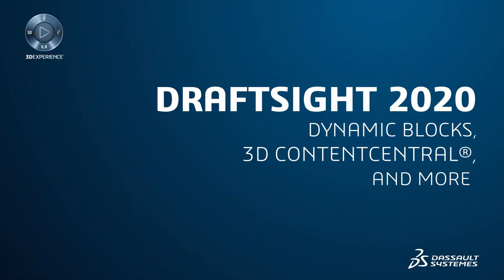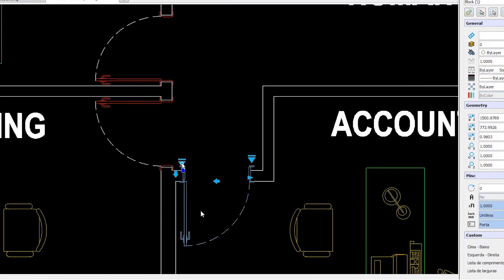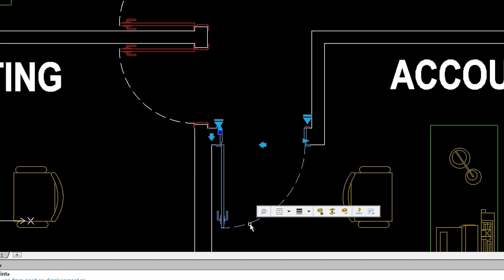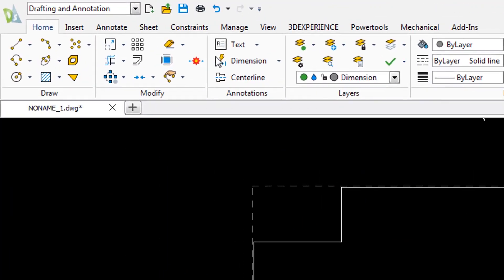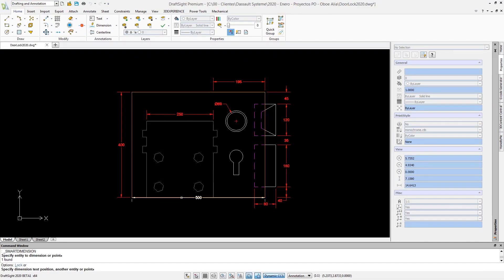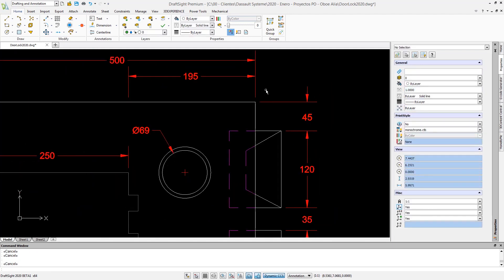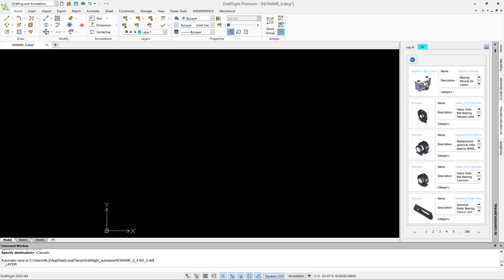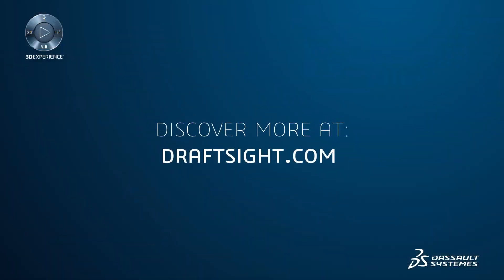DraftSight 2020: New Features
DraftSight 2020 is packed with new features, like 3D ContentCentral, located in the task pane which delivers integrated workflow benefits, allowing you to drag and drop supplier-certified parts and assemblies directly into your drawings. Other additions include Dynamic Blocks support, and automated dimensioning to save you countless hours of design time.

DraftSight is a fully capable 2D Computer-Aided Drafting (CAD) application. Unlike other tools in the marketplace, DraftSight is a feature rich design environment that conforms to all engineering scopes (mechanical, electrical, architectural, maker and hobbyist) and at all levels.